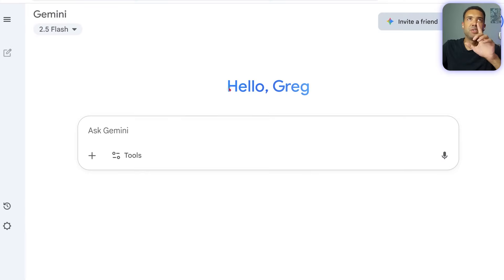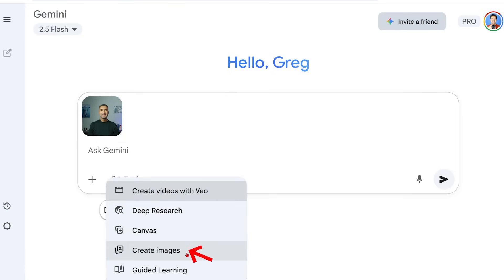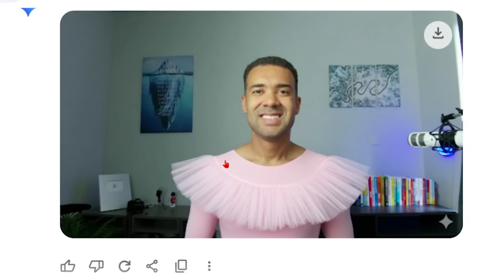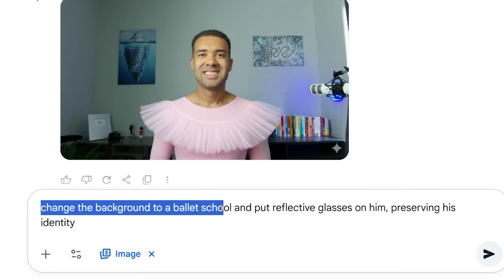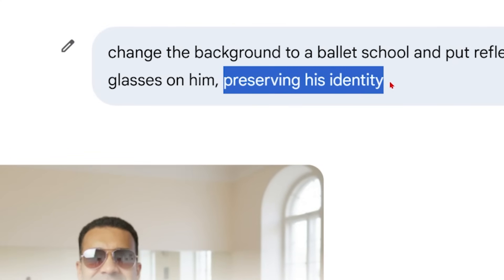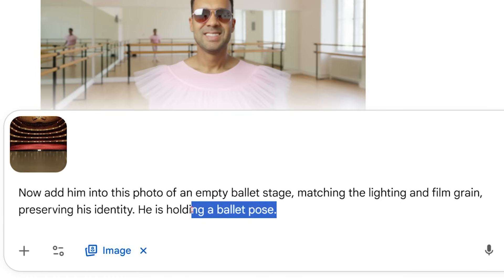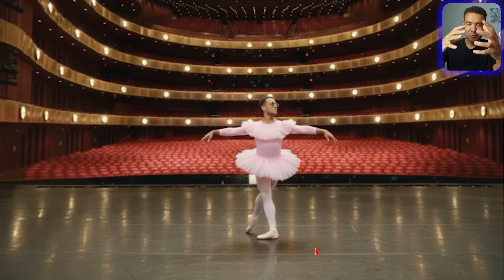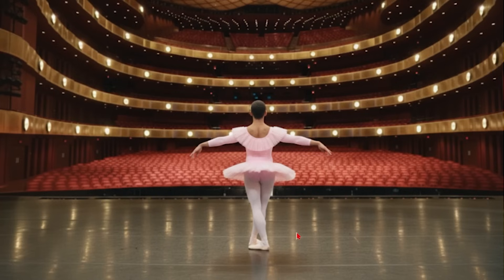Create Perfect AI Images of Yourself! (Nano Banana Tutorial)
This Google Gemini Nano Banana AI tutorial shows you how to create perfect AI images of yourself automatically in seconds!

Learn how to use Nano Banana and what it is.